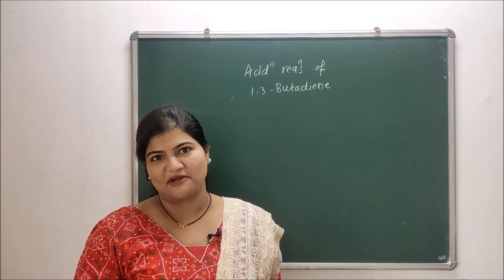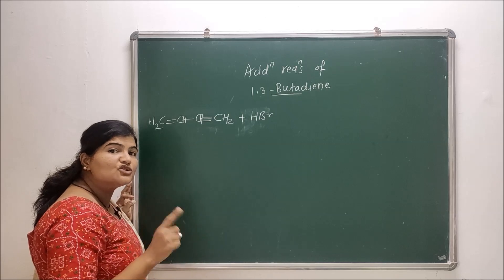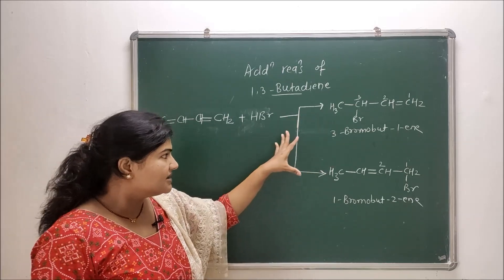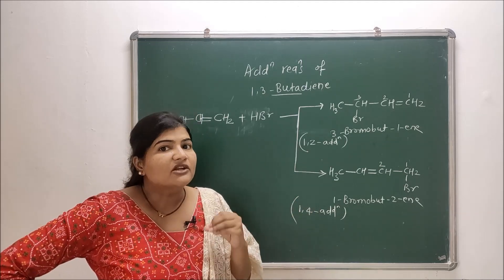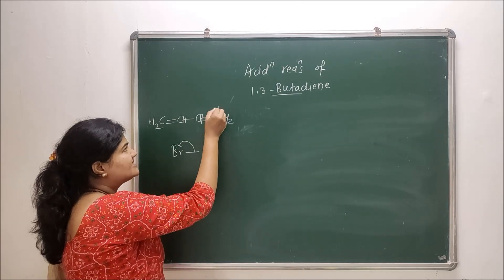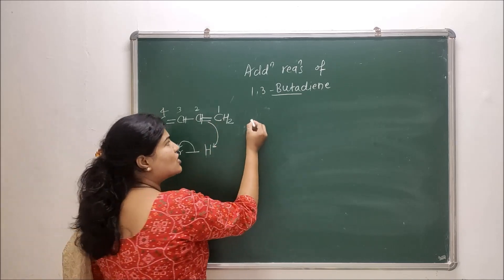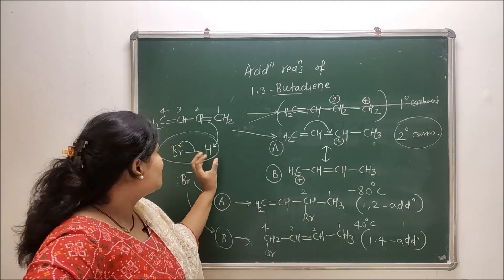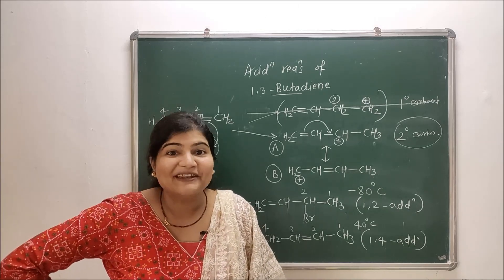Addition Reactions of Conjugated Dienes| 1,2-Addition and 1,4-Addition Products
Let's discuss electrophilic addition reactions of 1,3-Butadiene with mechanism in detail.